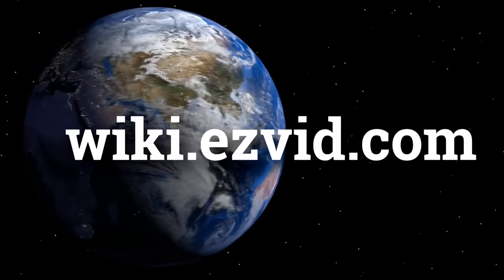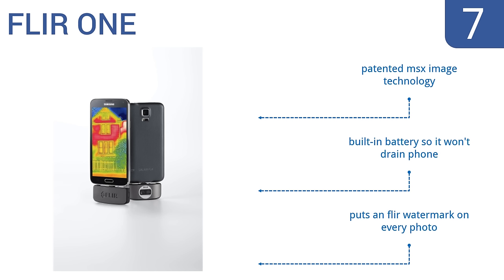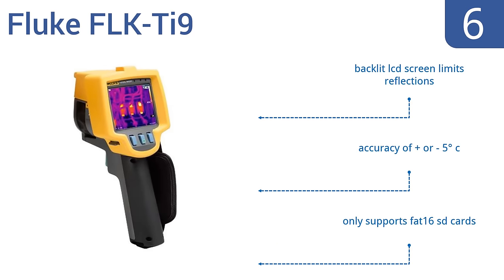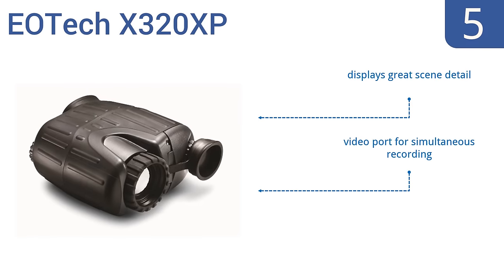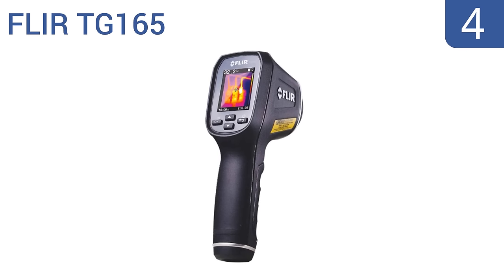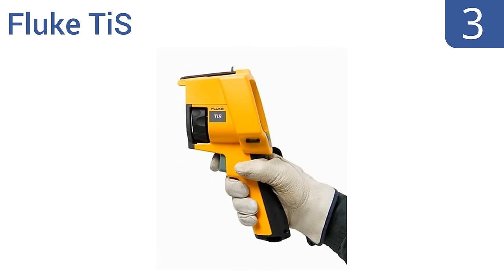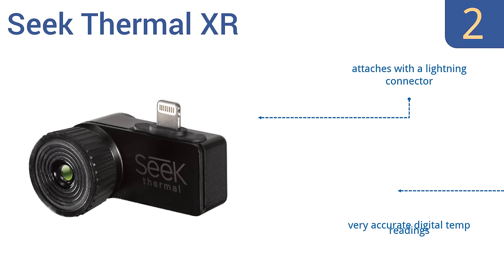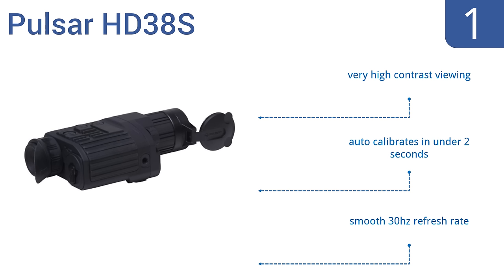7 Best Thermal Imagers 2016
Thermal Imagers Reviewed In This Wiki:
FLIR ONE
Fluke FLK-Ti9
EOTech X320XP
FLIR TG165
Fluke TiS
Seek Thermal XR
Pulsar HD38S